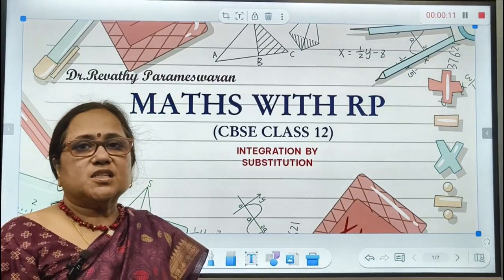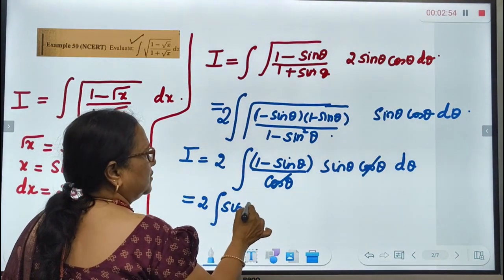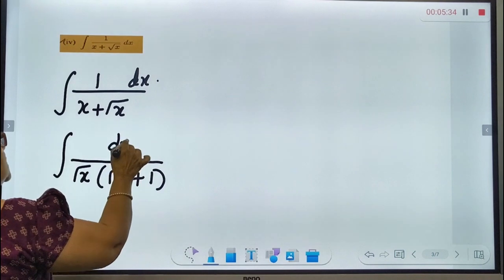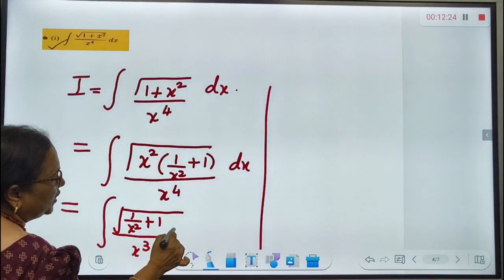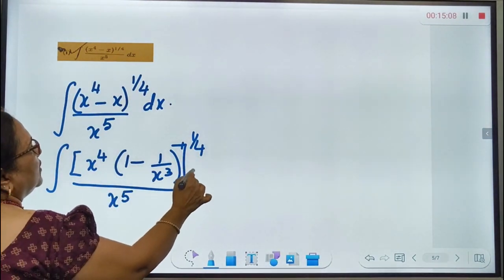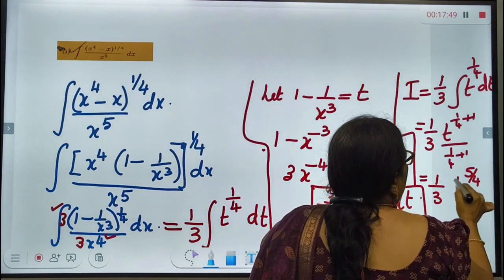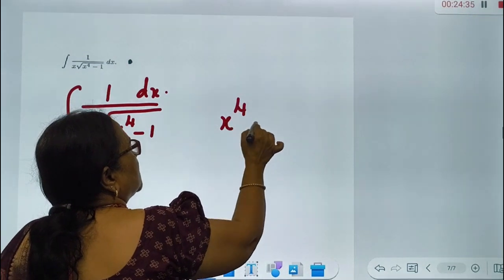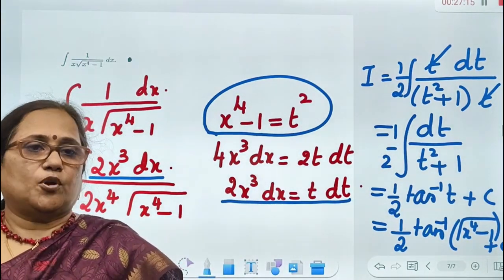INTEGRATION BY SUBSTITUTION PART 2